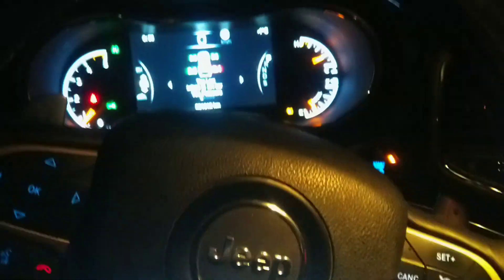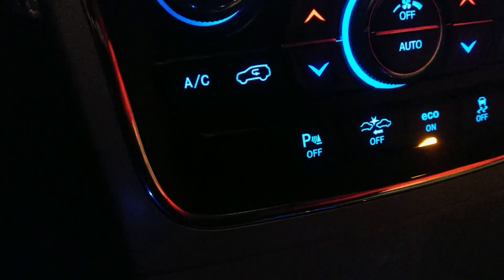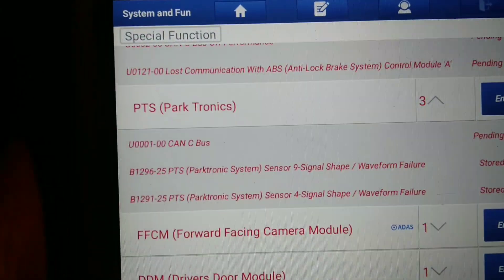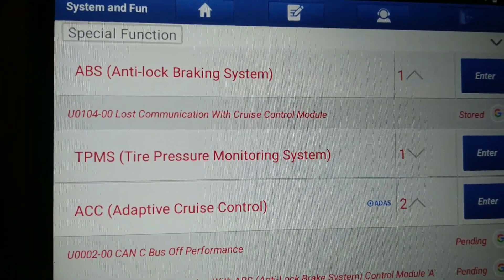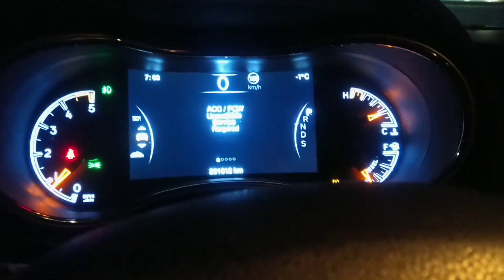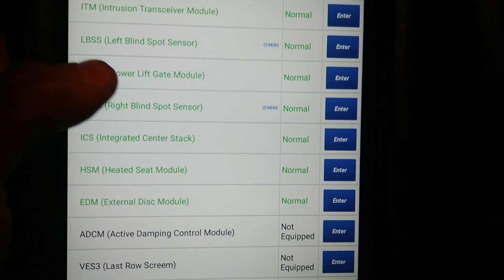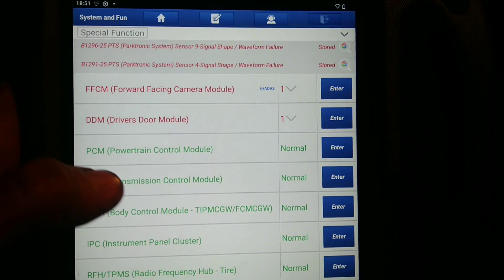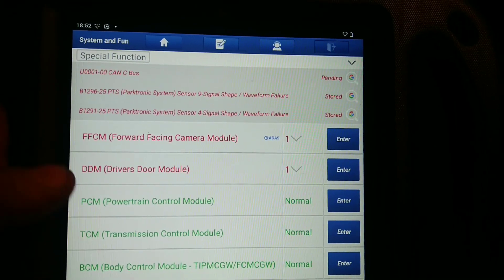U0002-00 U0001-00 CAN C bus off performance Jeep Grand Cherokee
Random systems stop working gearbox, level control, abs, cruise, parking sensors - fault front adaptive lance!! Unplug module by module and check if you stay only faults about this module- that's a damaged module. You can check can line by oscilloscope.